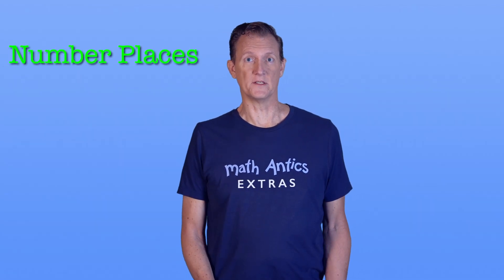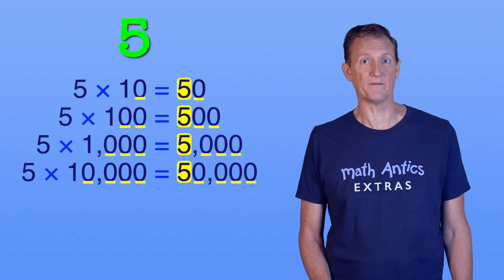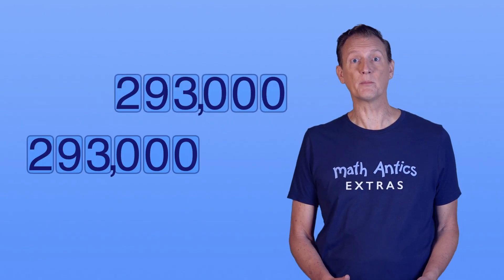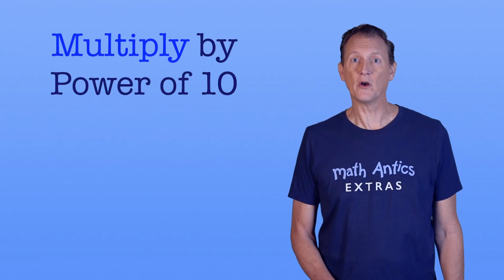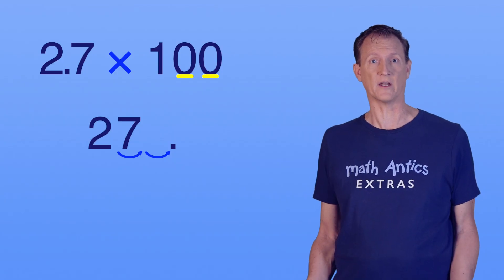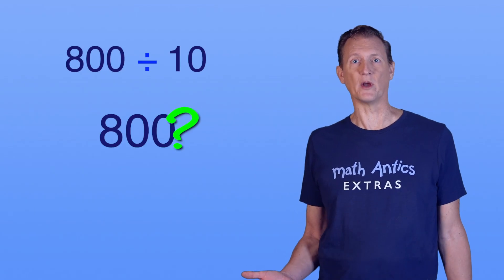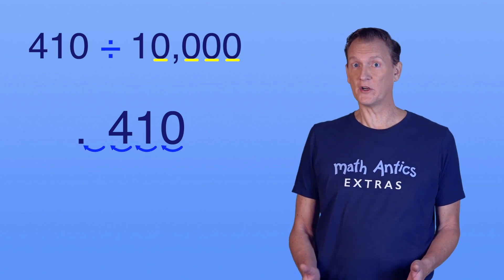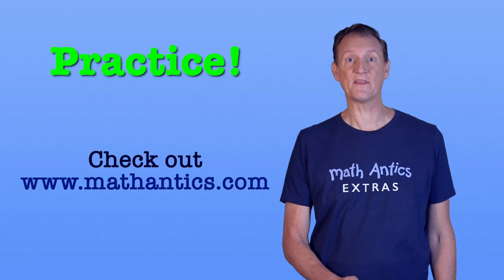Multiply and Divide by Powers of 10 - Math Antics Extras